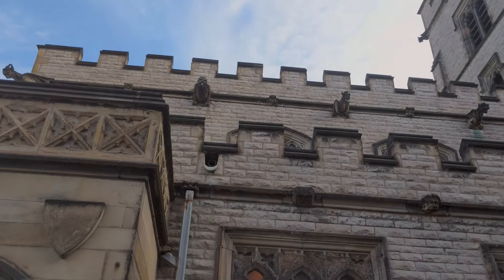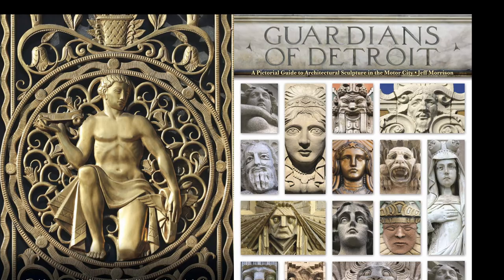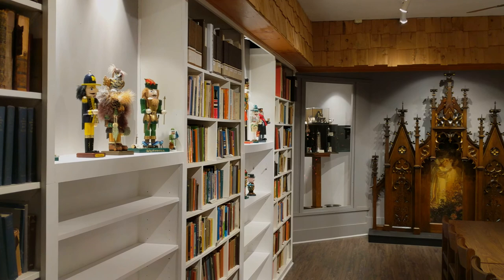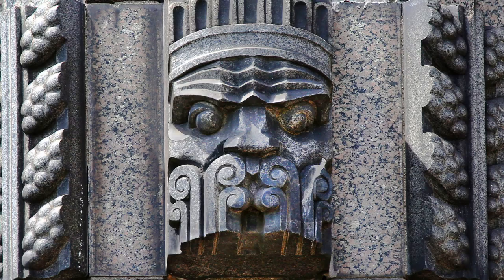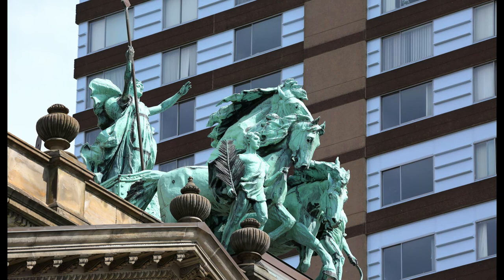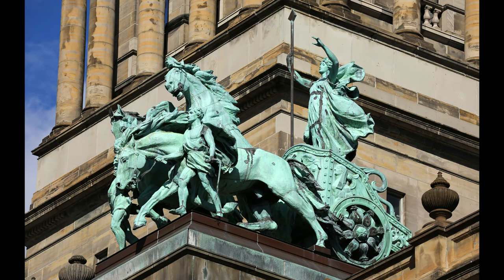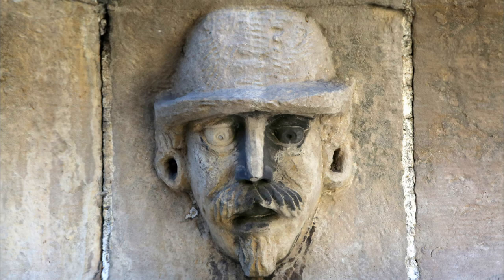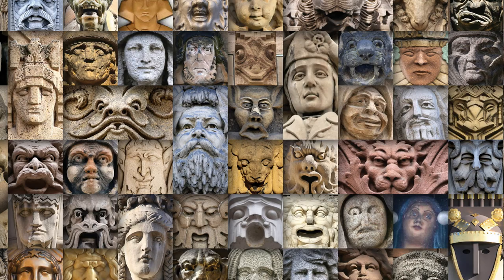Jeff Morrison, Architectural Photographer